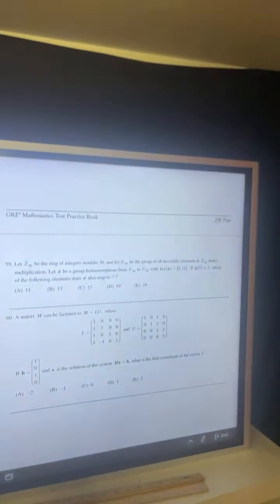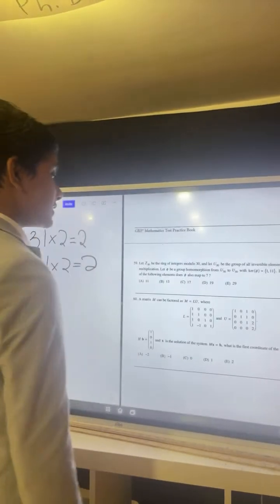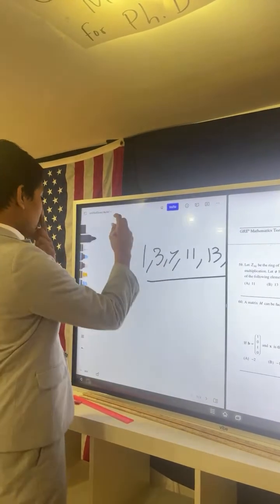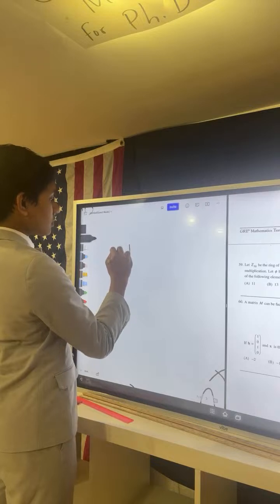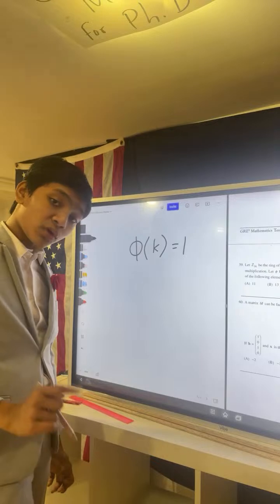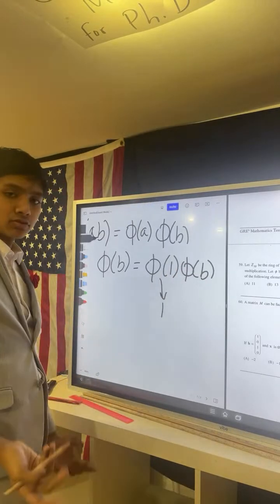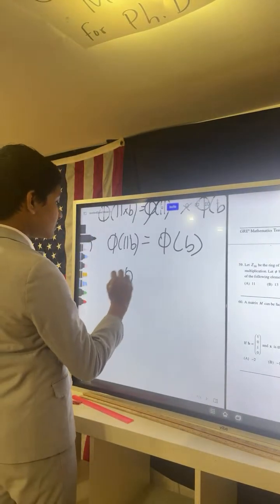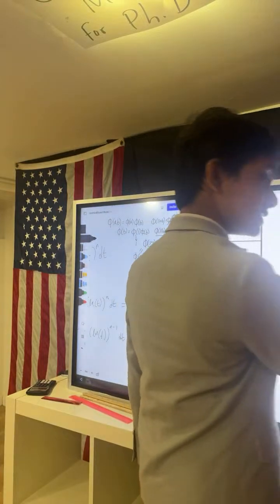GRE Subject Test in Mathematics